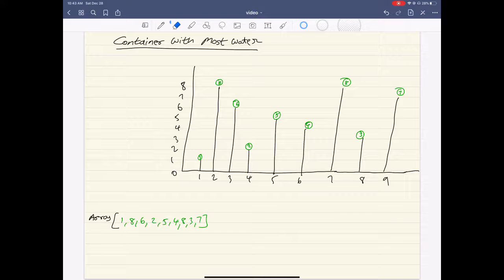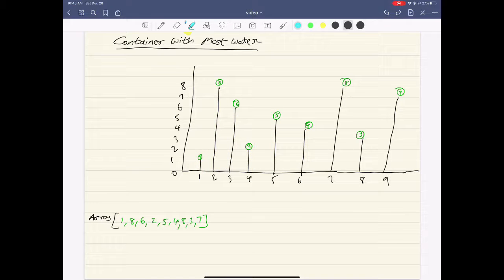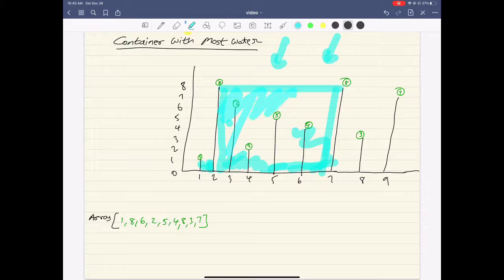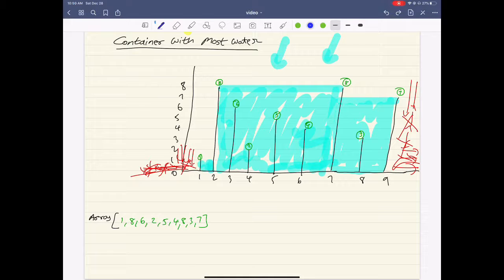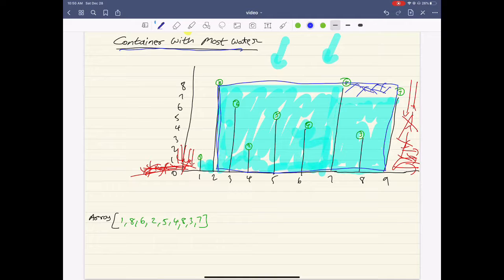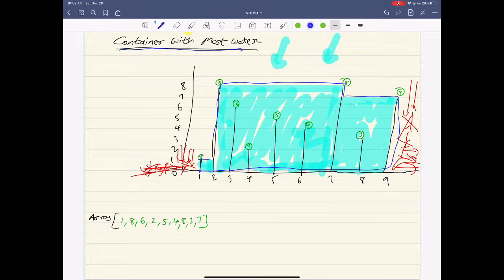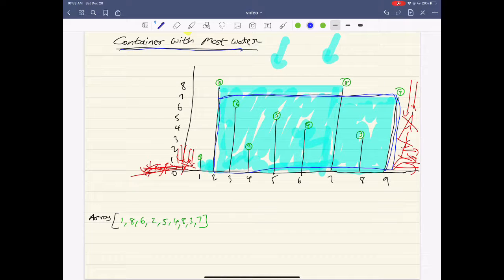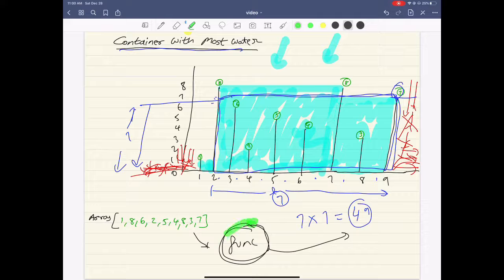LeetCode 11: Container with most Water - Part 1 Of X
LeetCode 11: Container with most Water - Understanding Problem